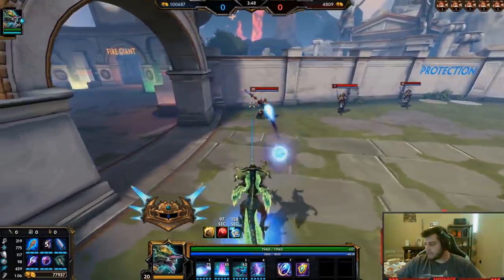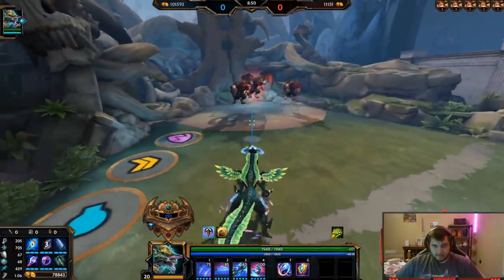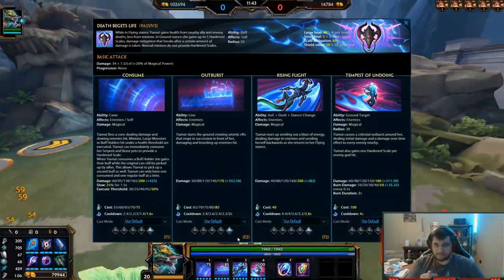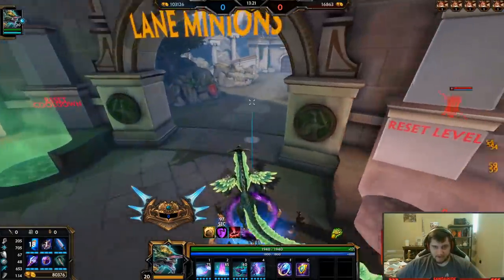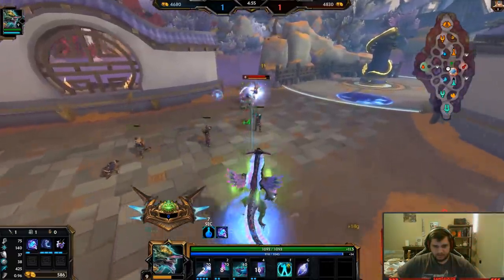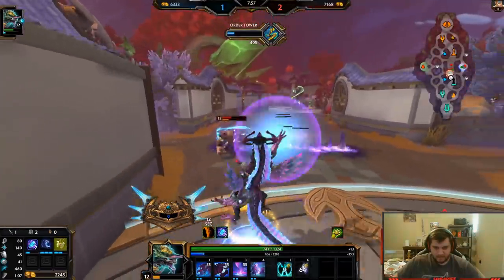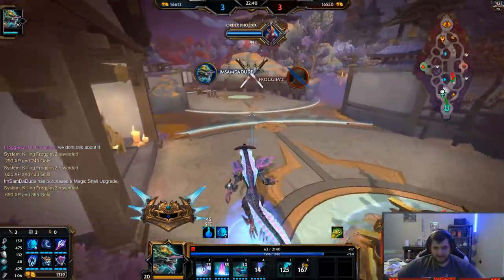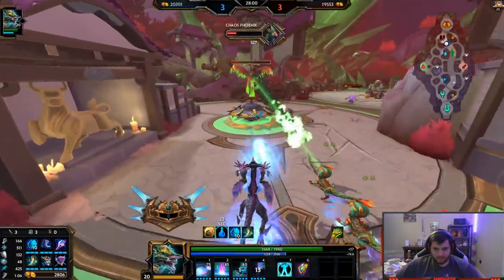THE NEW MAGE HAS 10 ABILITIES (TIAMAT MAKES IT TO SMITE) - Custom 1v1 Duel Season 8 - SMITE